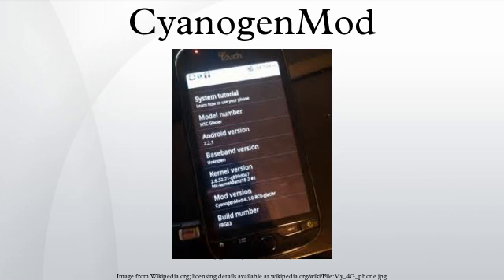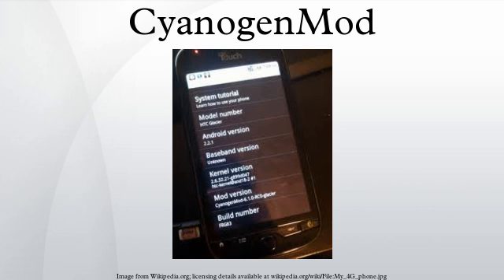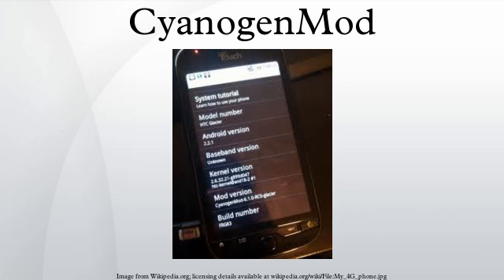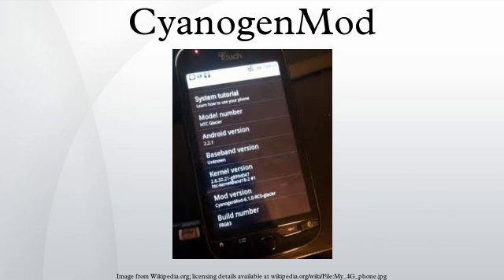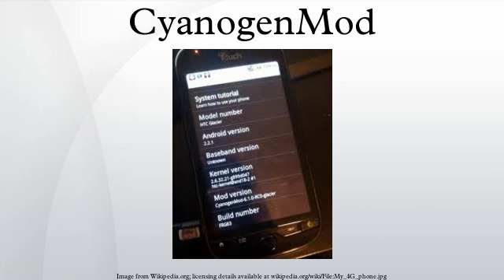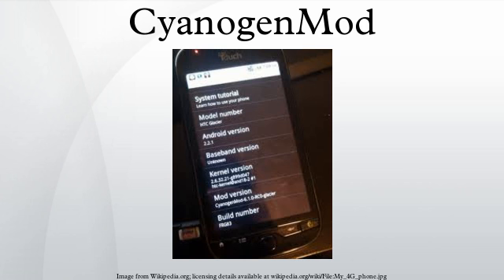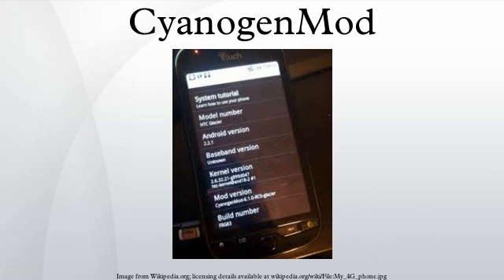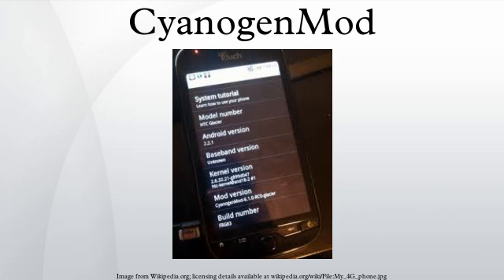CyanogenMod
CyanogenMod (pronounced /saɪ.ˈæn.oʊ.ˌdʒɛn.mɒd/) is an open source operating system for smartphones and tablet computers, based on the Android mobile platform. It is developed as free and open source software based on the official releases of Android by Google, with added original and third-party code. Initially, CyanogenMod releases were provided on a nightly, milestone, and "stable version" schedule; as of CyanogenMod 11 M6, the "stable" label will no longer be used, having been supplanted by "milestone" M-builds that are part of the CyanogenMod's rolling release development model.
CyanogenMod offers features and options not found in the official firmware distributed by mobile device vendors. Features supported by CyanogenMod include native theming support, FLAC audio codec support, a large Access Point Name list, an OpenVPN client, Privacy Guard – a per-application permission management app, support for tethering over common interfaces, CPU overclocking and other performance enhancements, soft buttons and other "tablet tweaks", toggles in the notification pull-down (such as Wi-Fi, Bluetooth and GPS), as well as other interface enhancements. CyanogenMod does not contain spyware or bloatware, according to its developers. CyanogenMod is also stated to increase performance and reliability compared with official firmware releases.